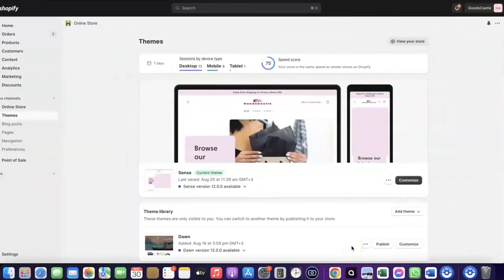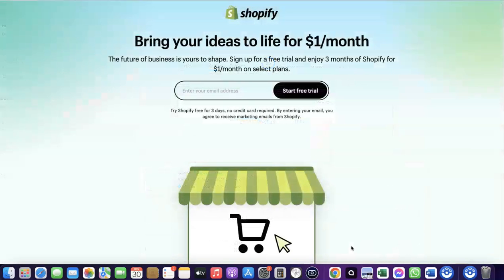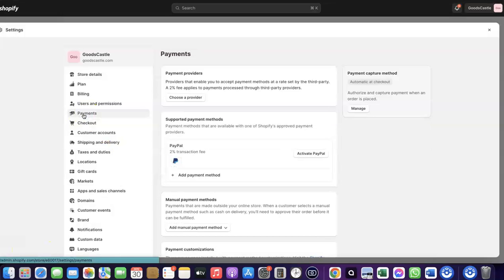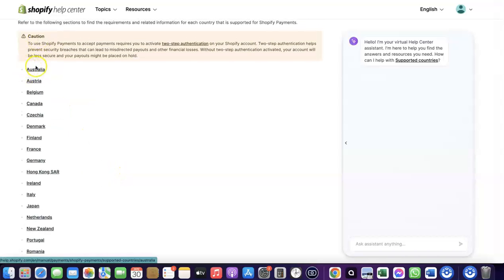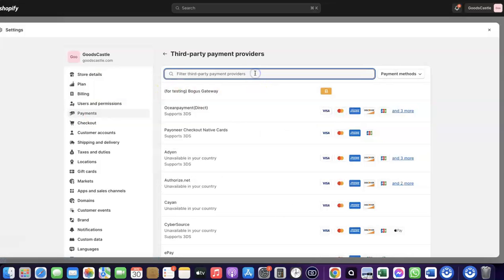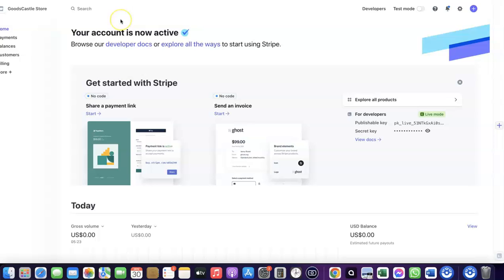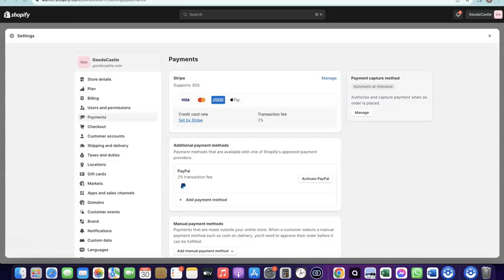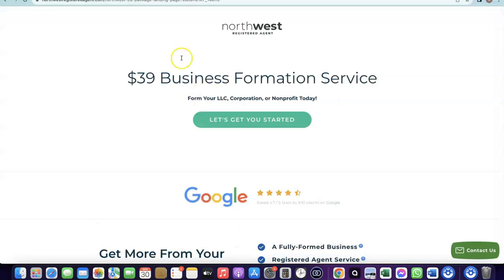Shopify Payment Gateways In Myanmar [Instructional Steps]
Discover the best Shopify Payments Gateway in Myanmar for your Shopify eCommerce or Dropshipping business.